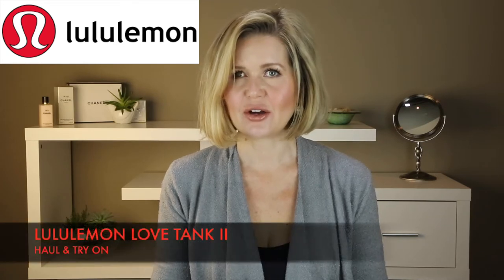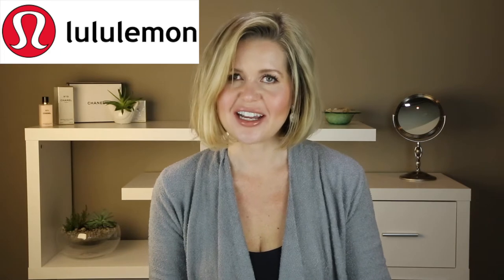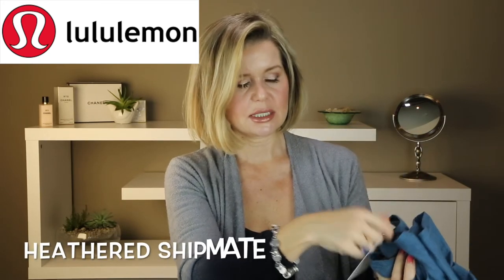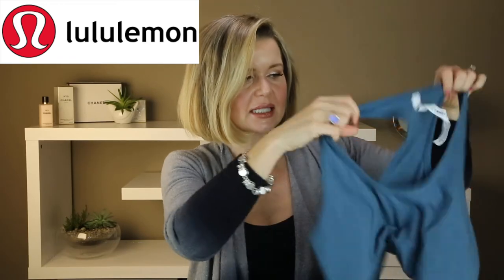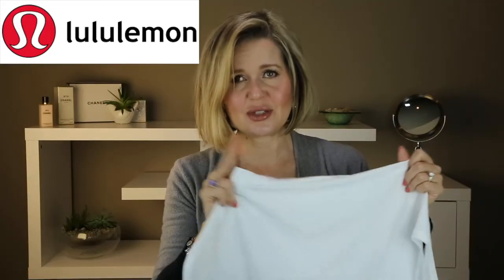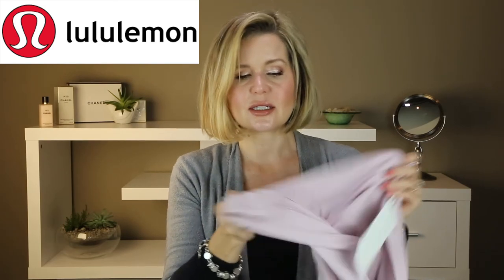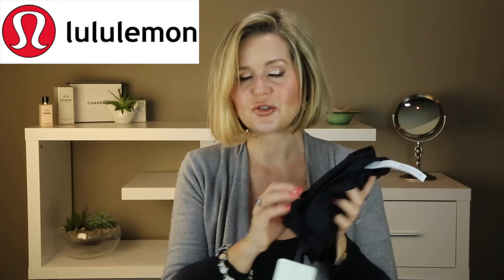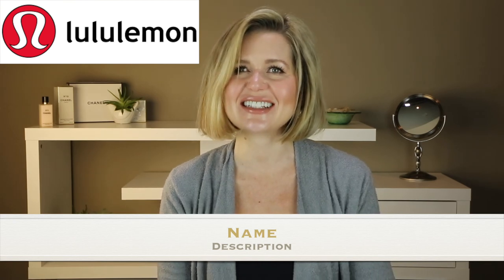LULULEMON LOVE TANK II Haul + Try On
Today I am showing you my latest purchase - the Love Tank II from Lululemon

All are size 6

Lips were bought as a set - Bite Beauty Champagne Discovery Set
Individually
Bite Beauty Gloss - Champagne Pearl - not sold individually

Nail
Essie Nail Polish Let it Glow 204

Facts about me, for reference:
Age: 46
Skin Type: Oily
Skin Tone: Warm
Hair Colour: Blonde (highlights)
Eye Colour: Green
Allergies: Aloe, Lanolin, Phenoxyethanol
Height: 5”6